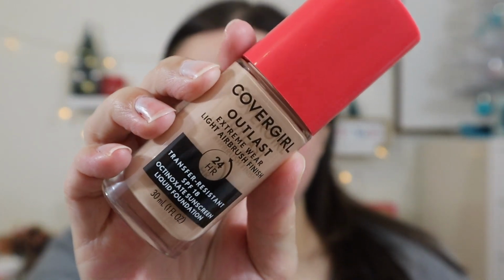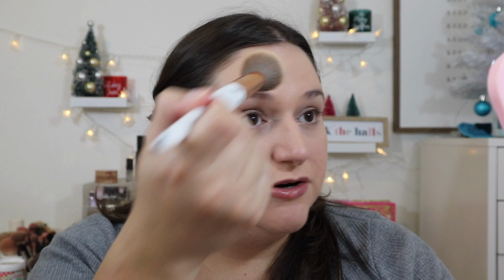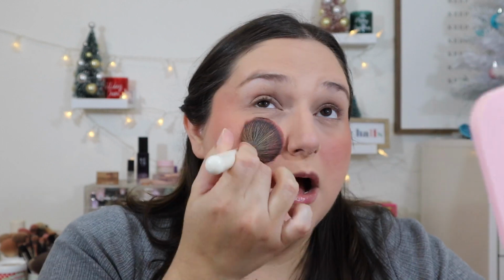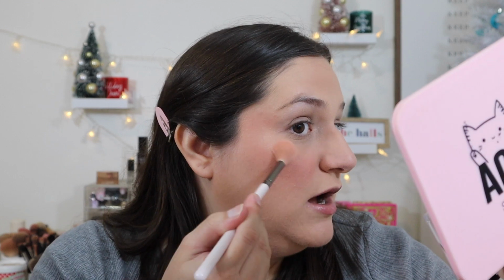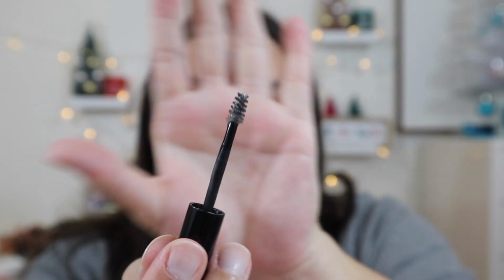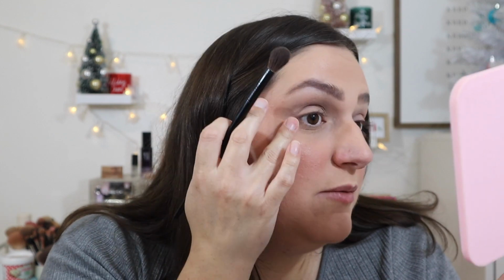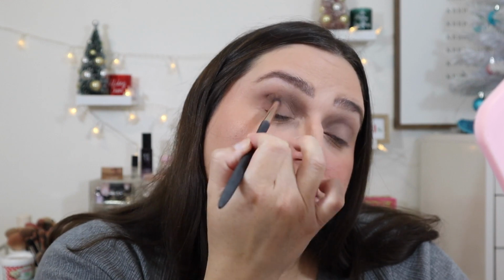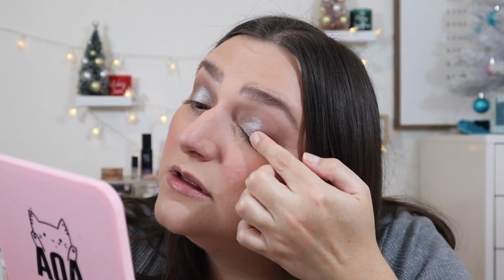GRWM USING TOP 10 UNDER $10 FROM ULTA!!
Hi everyone!! Today's video is a GRWM using my top 10 under $10 products from Ulta!! Hope you enjoy! :)